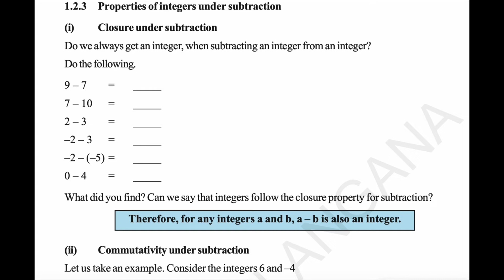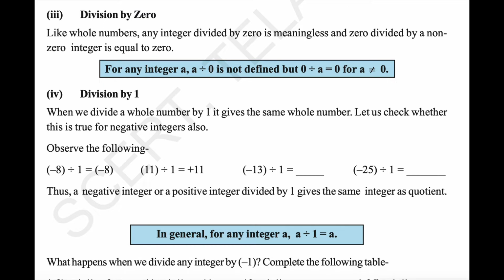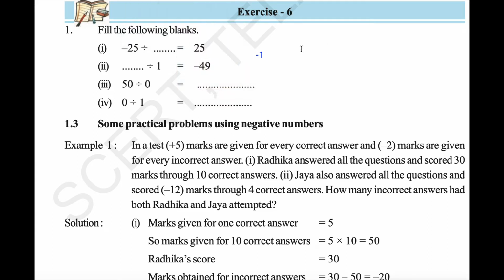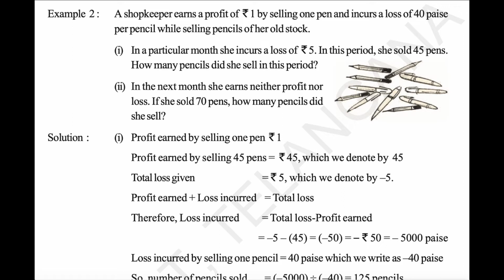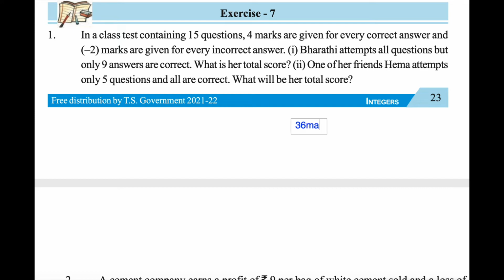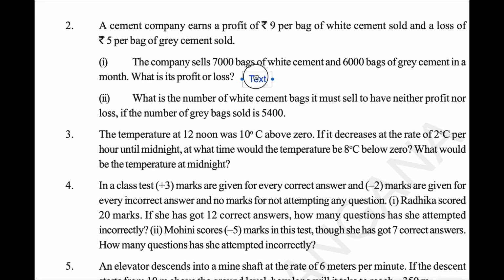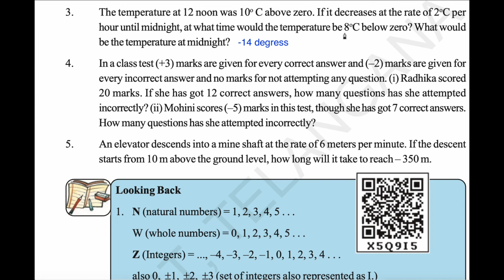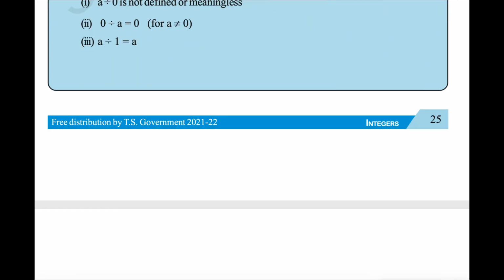Chapter 1 | Part 3 | Class 7 mathematics | Telangana | English Medium | By ala Education | TSSCERT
This video covers the last part of chapter 1 of 7th standard Mathematics for AP & Telangana English Medium Students

Click the links below to buy the best self Motivational books:
1) What to say when you talk to yourself by Shad Helmstetter
2) Awaken the Gain within By Anthony Robbins